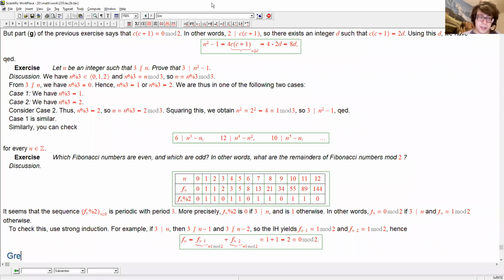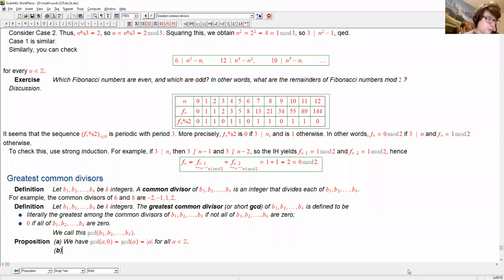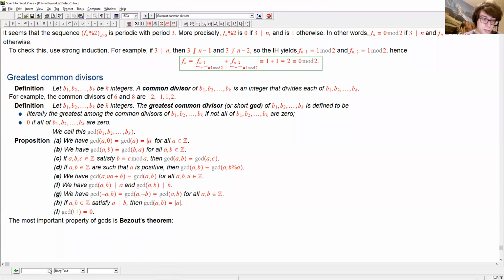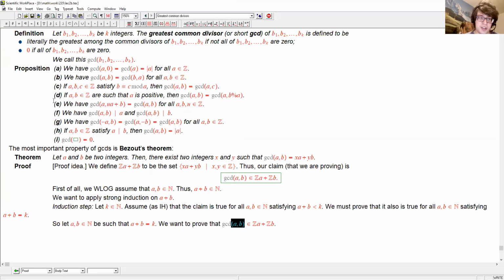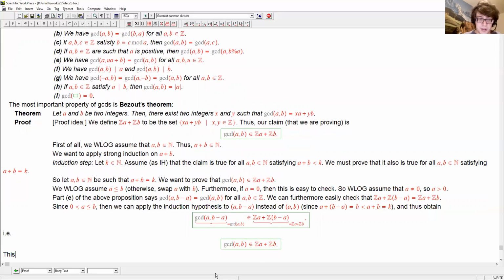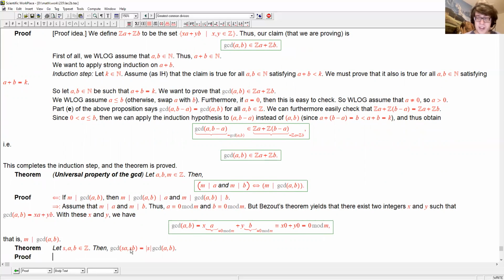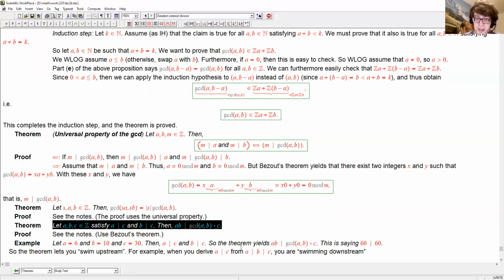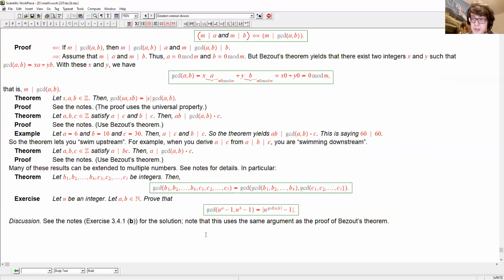Drexel Math 235 Fall 2020, Lecture 2 Segment 5: Greatest common divisors